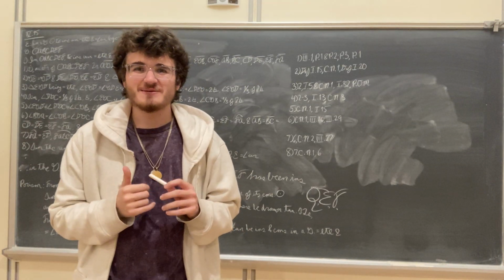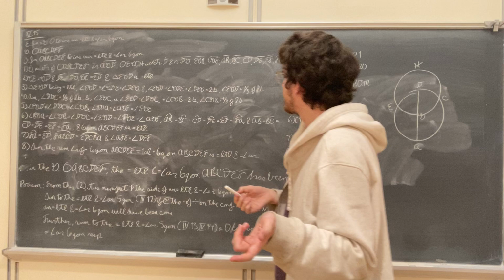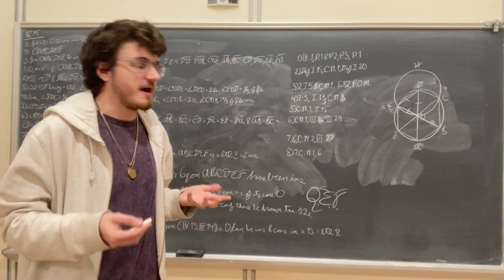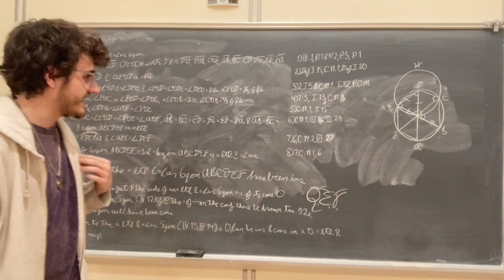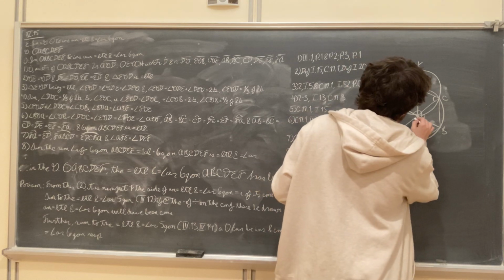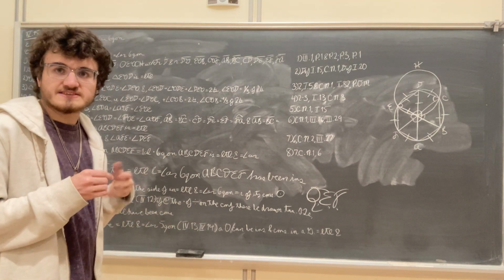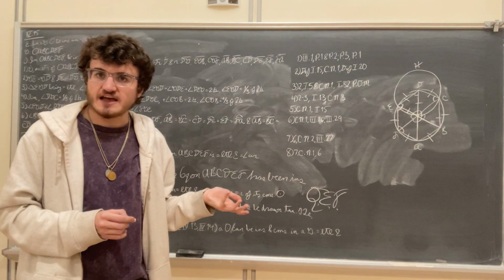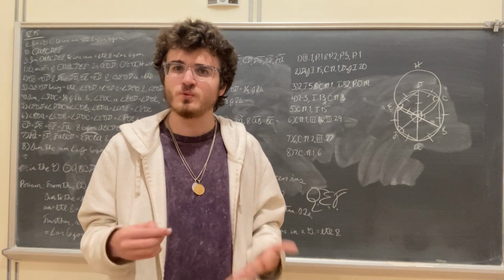Euclid's Elements, Book IV, Proposition 15 (IV.15)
"To inscribe an equilateral and equiangular hexagon in a given circle."